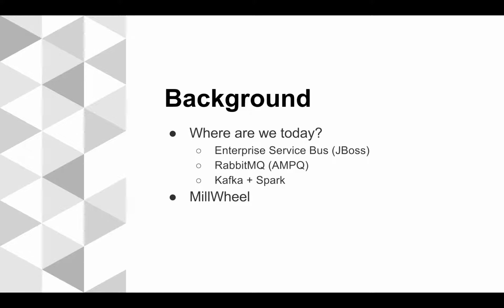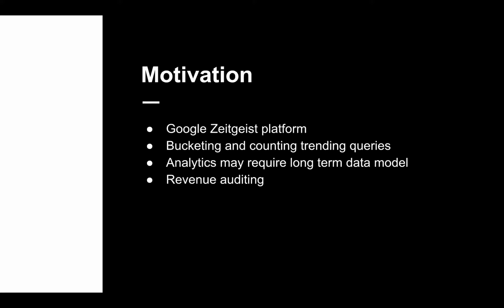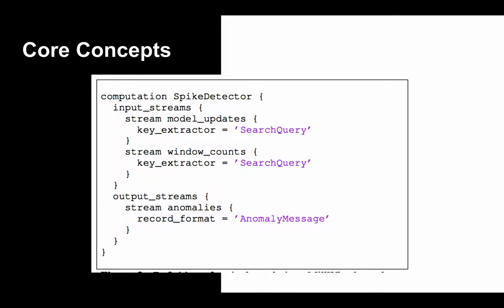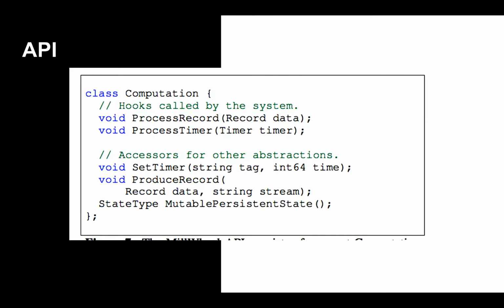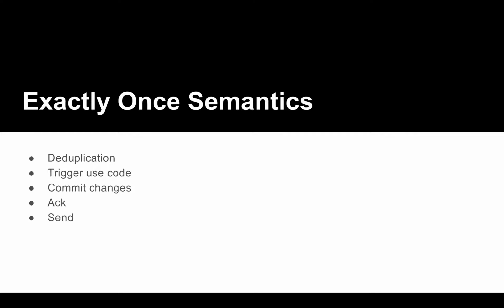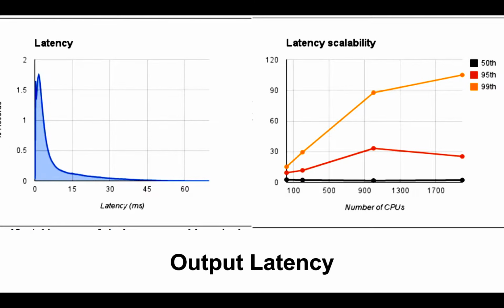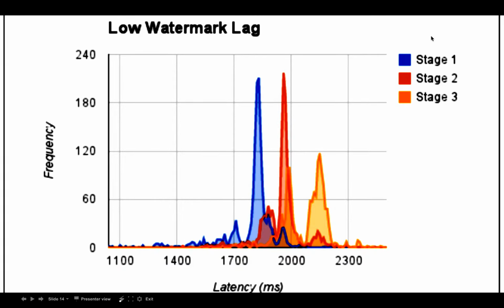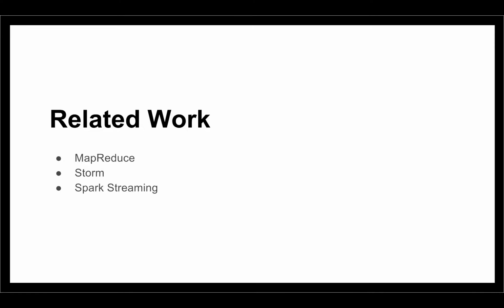CS 523 - MillWheel